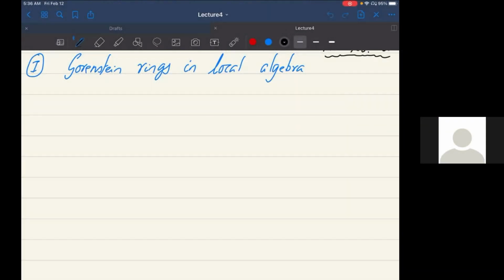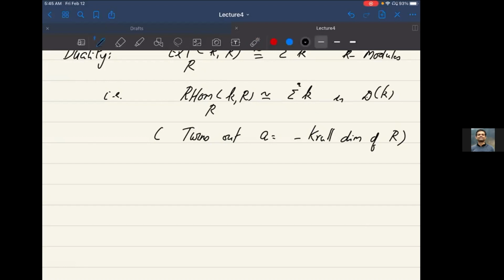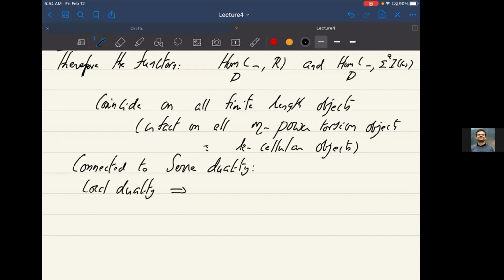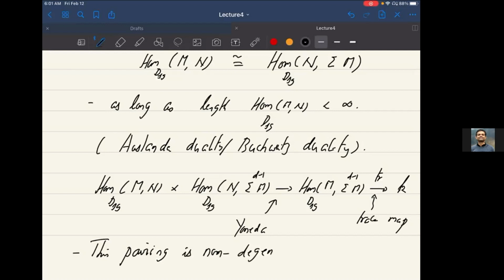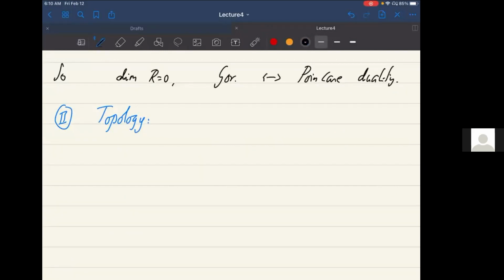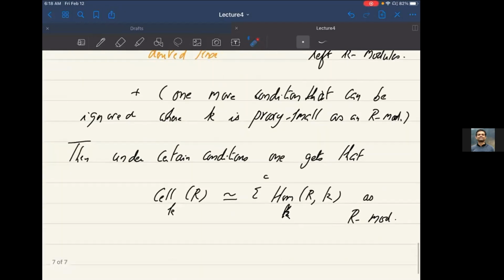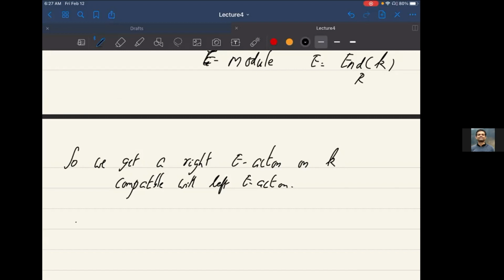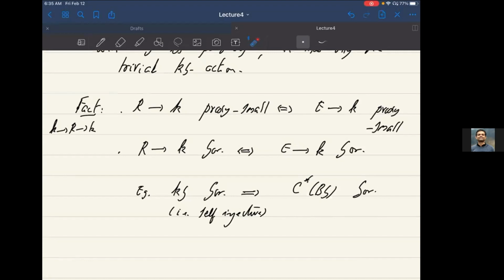Gorenstein Rings In Local Algebra by Srikanth Iyengar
PROGRAM

VENUE: Online

0:00:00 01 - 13 FEBRUARY 2021 ICTS BANGALORE ONLINE LECTURES
0:06:30 Bar: Ubiquity of Gorenstein rings
0:12:17 CA prock: uloing minis
0:12:18 CA prop: doing minimal inje
0:12:26 CA prof : doing minimal injective resolution
0:32:20 Hom ( R, k
0:34:28 In the graded wordd, RE. Hom (R, K)
0:35:00 [Demo]
0:48:04 Then we get that and we have
0:51:52 E- module E. End (k
0:52:46 When & proxy . Small , the right E-actions on he Coinh de